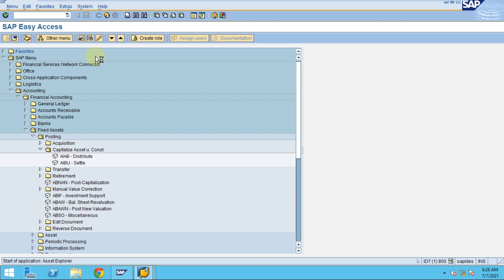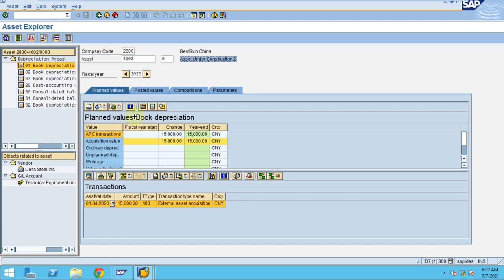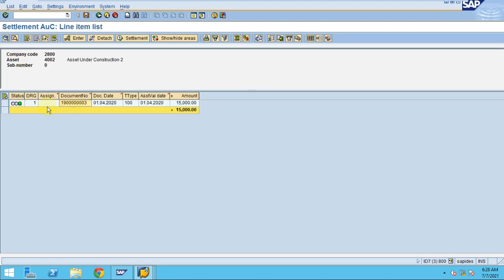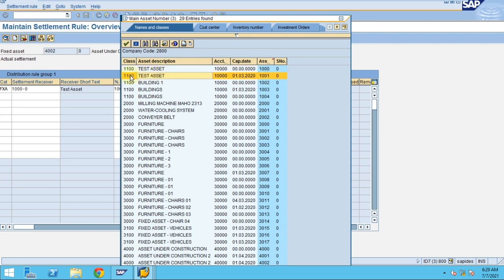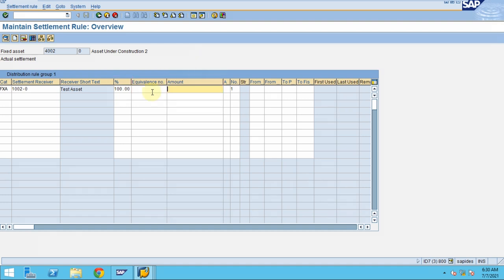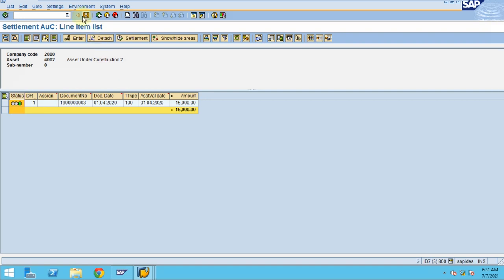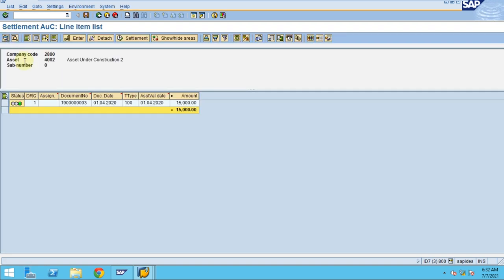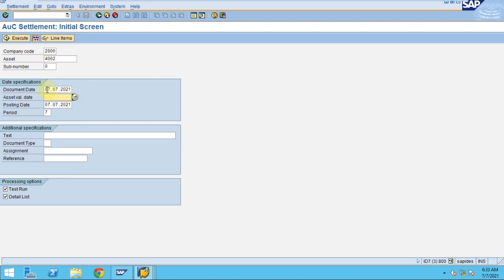Maintain Distribution Rule for AUC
In this video, you will learn on how maintain distribution rule for asset under construction